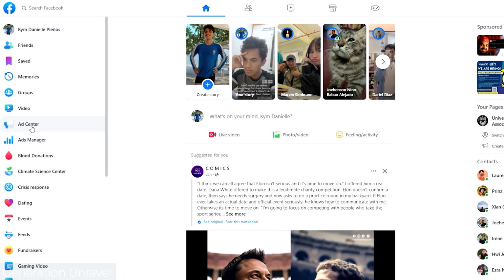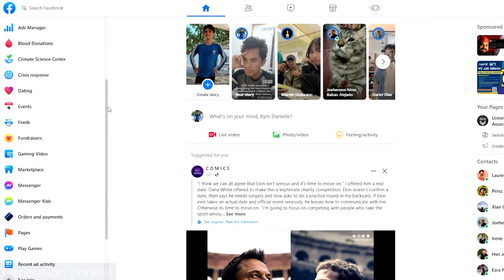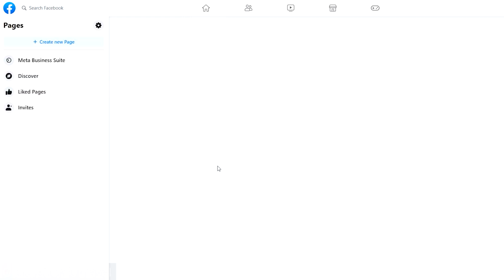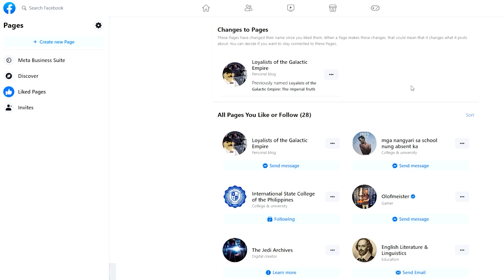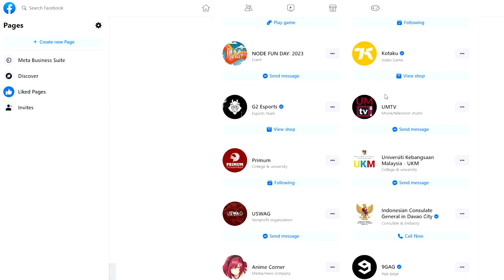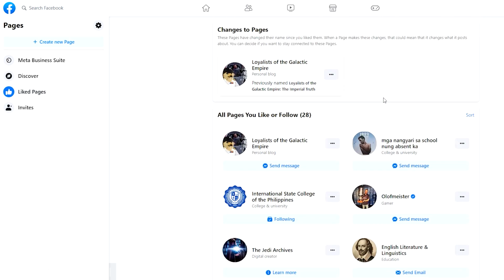How To Find The Liked Pages On Facebook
Are you searching on pages you liked? Watch this video, where we show you how to find the option to look for the liked or following pages on Facebook.